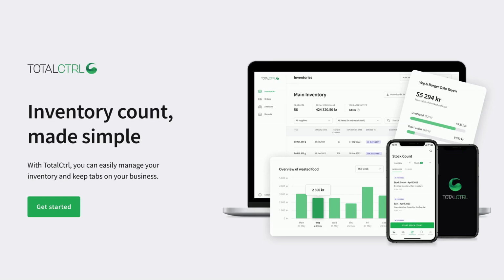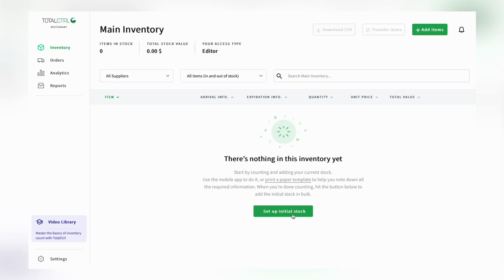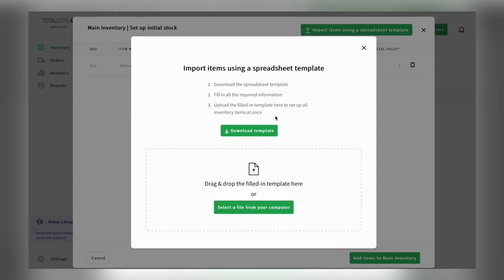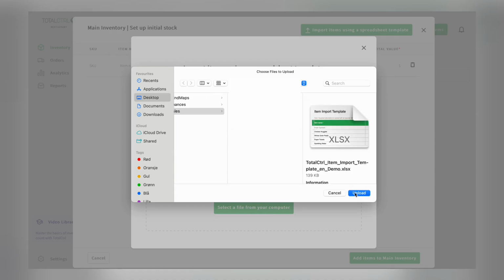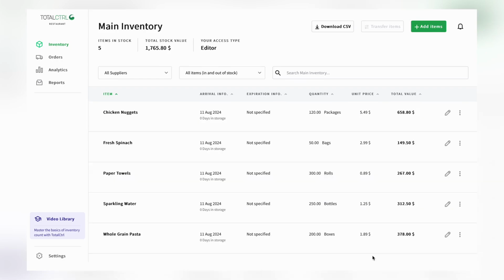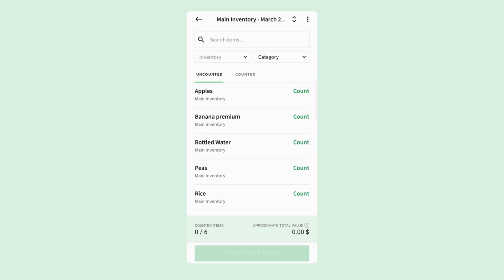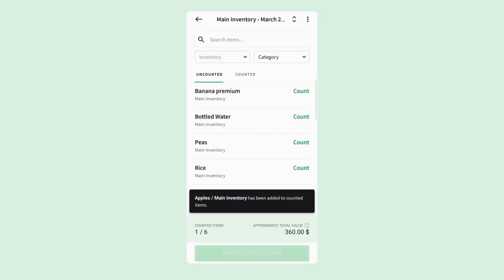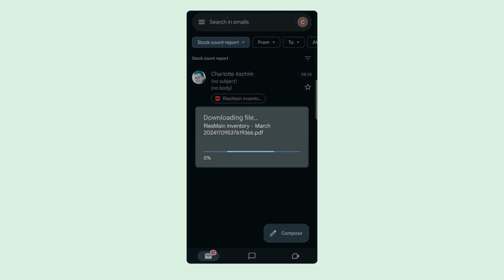How to Use TotalCtrl for effortless Inventory Count in Under 1 Minute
Learn how to simplify and streamline your inventory management with TotalCtrl! This quick video walks you through the three simple steps to get started with TotalCtrl's Web Admin and App. Digitize your inventory, perform quick item counts, and generate detailed reports—all in under 5 minutes. Say goodbye to pen and paper and hello to efficient, hassle-free inventory control.

With TotalCtrl, you’ll see measurable results in under 30 days, gain full oversight, and make inventory management easier for your team. Perfect for small businesses and hospitality teams looking to save time and reduce errors.

Features covered:
- Digitize your inventory in minutes
- Effortlessly count items with our app
- Generate insightful reports for oversight and control